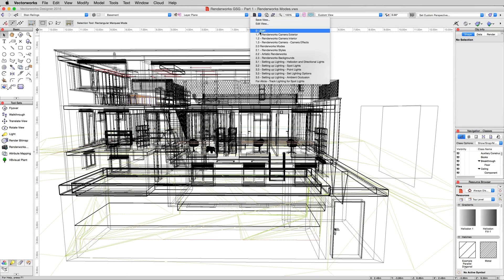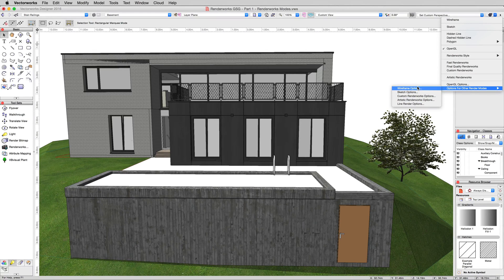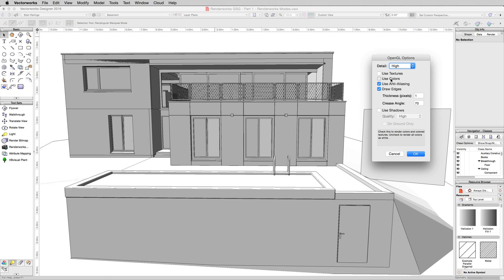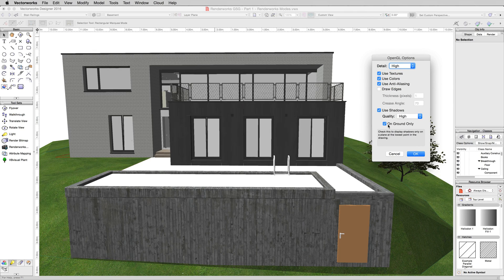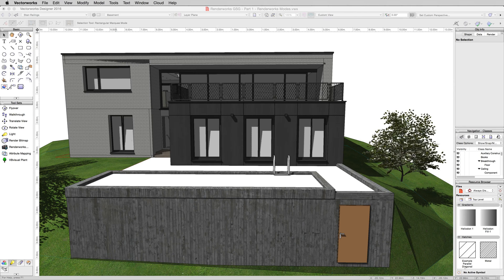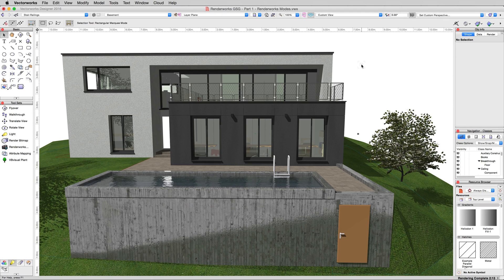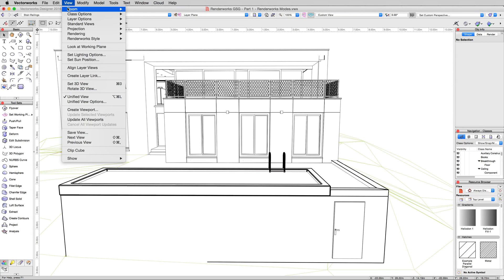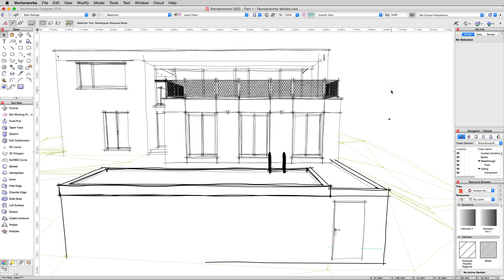GSG - Vectorworks Renderworks 2016 - 3 Basic Render Modes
3 of 16

In this video, we go over OpenGL, Fast and Final Quality Renderworks and Hidden Line render modes.